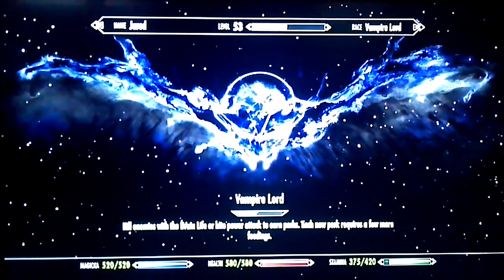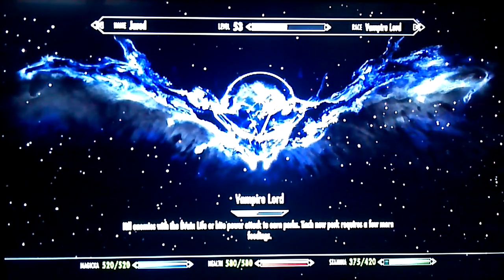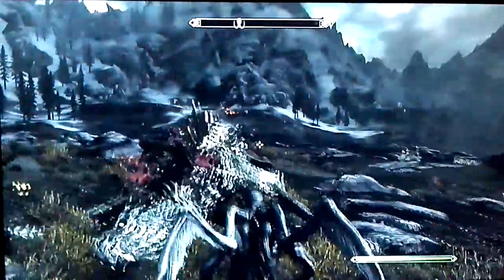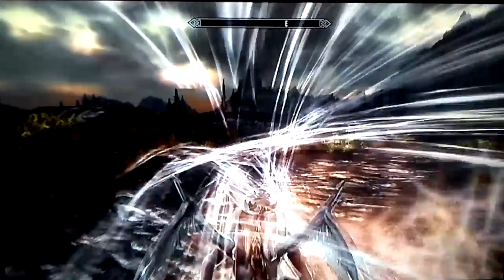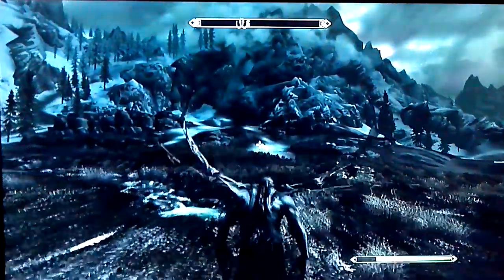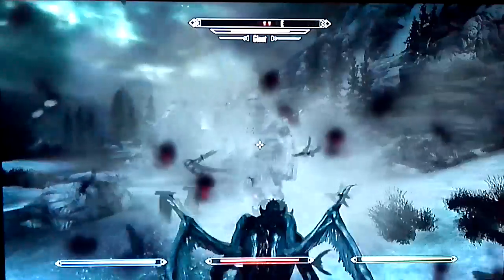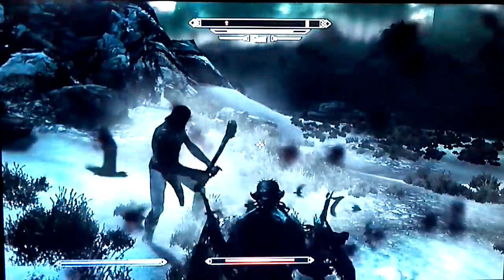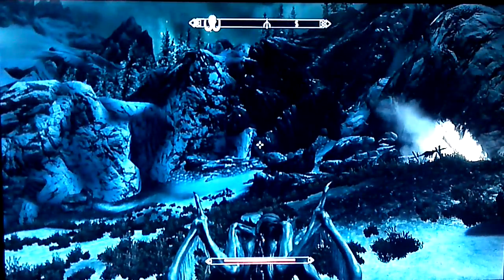Skyrim DawnGaurd Gameplay: Vampire vs Dragon and Giants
Skyrim gameplay of a vampire lord killing a blood dragon and 3 Giants